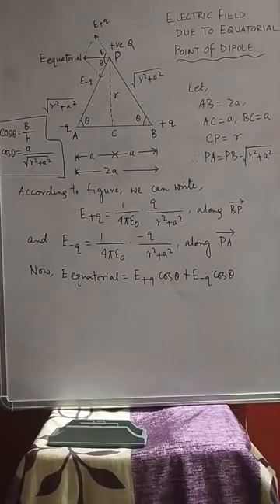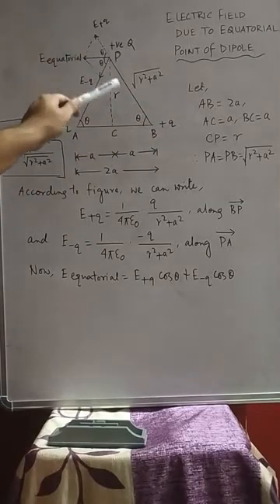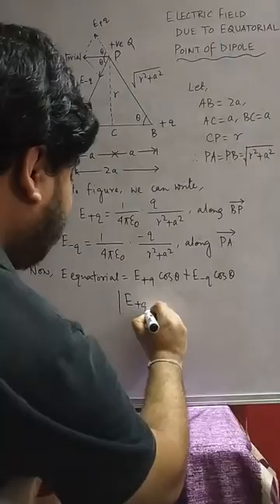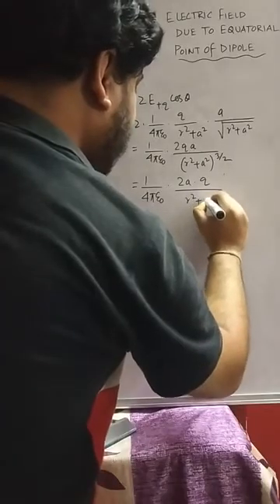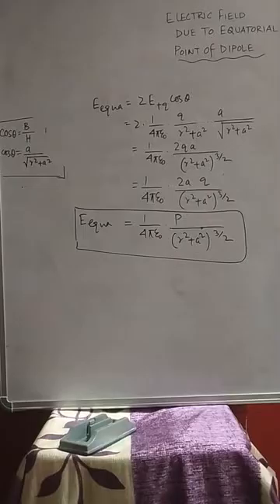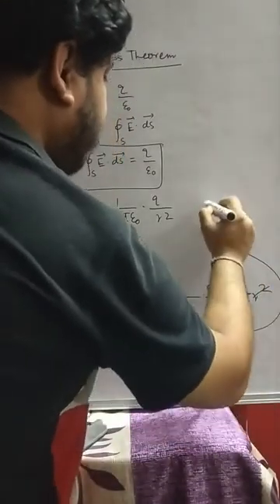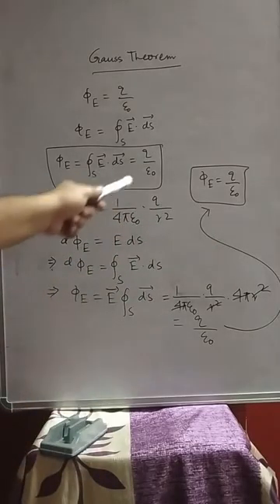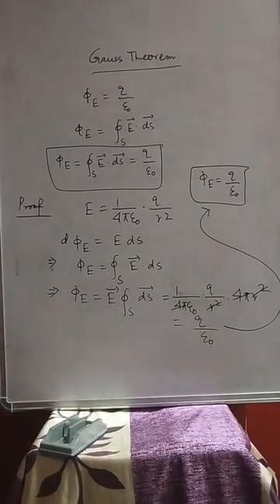Electric Field and Charges ||Electrostatics || Electric Dipole || NCERT Class 12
Hello Students, how are you all? In this video, electric dipole moment and Gauss Law has been explained in a easy way. These concepts are very important for your JEE and NEET preparations.

Let's Learn Physics with Proper Concept...